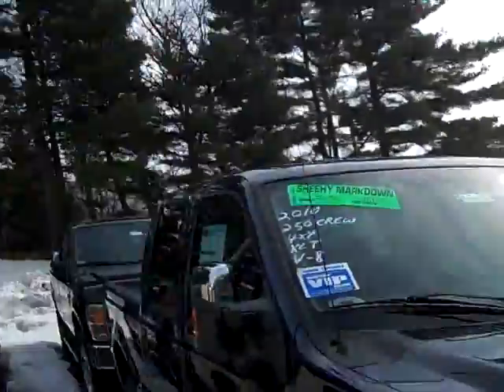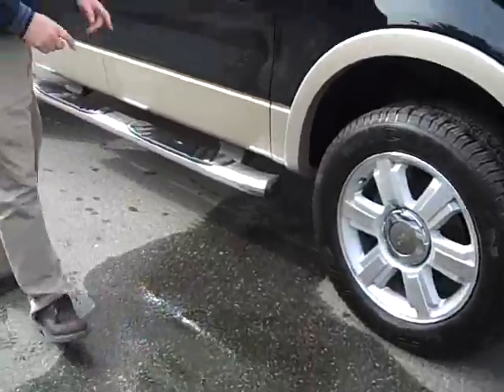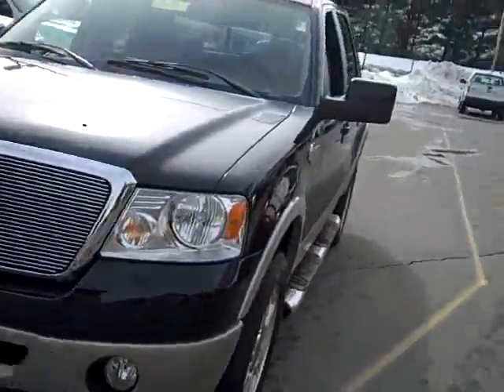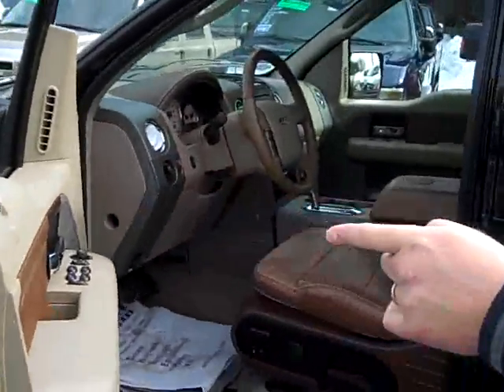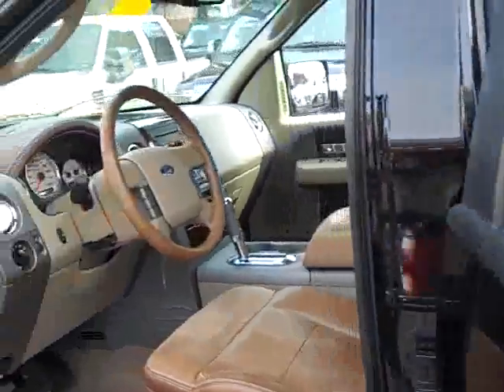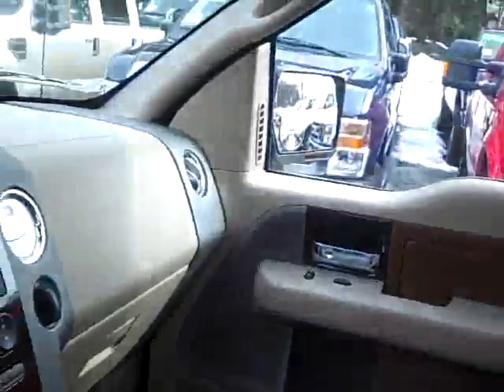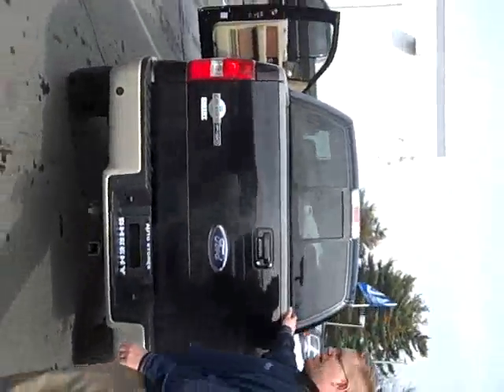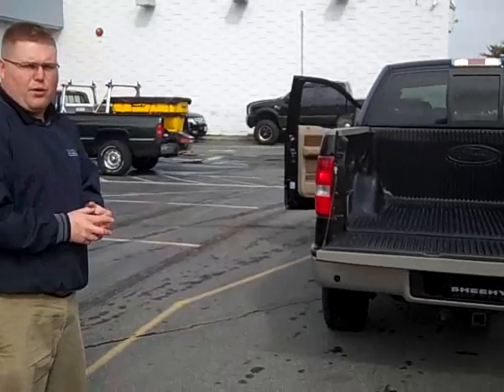Sheehy Gaithersburg Greg's King Ranch